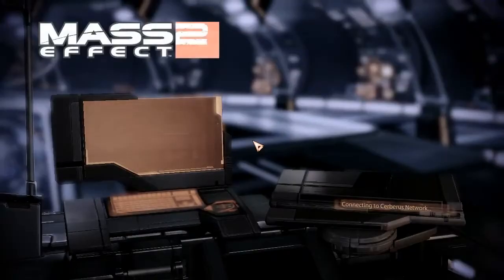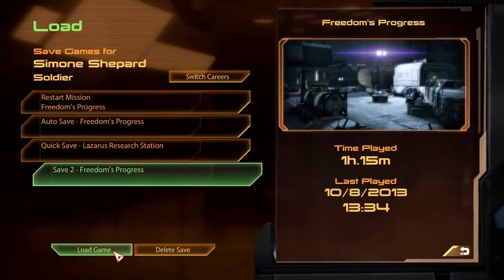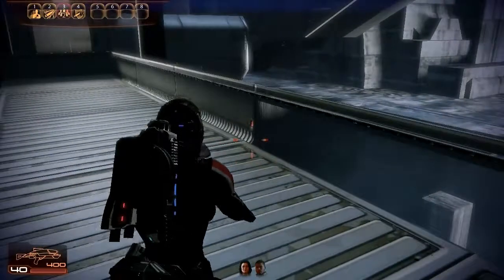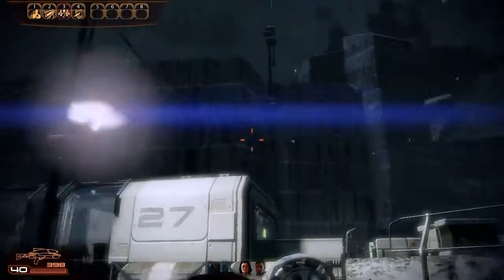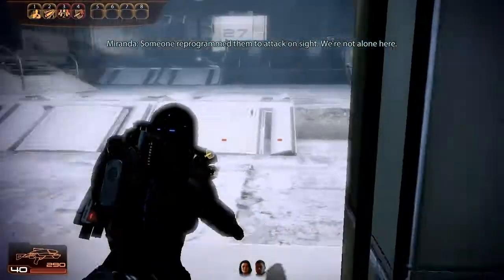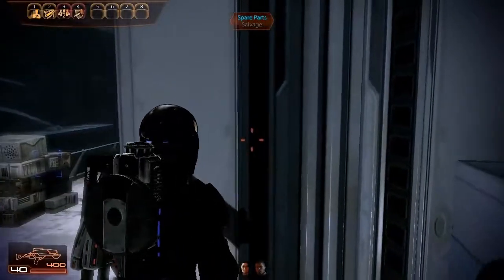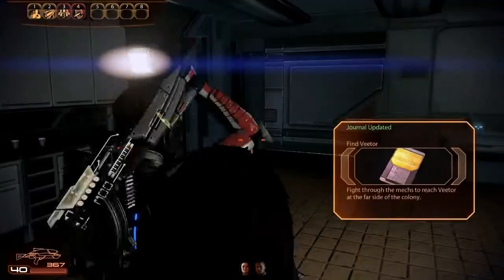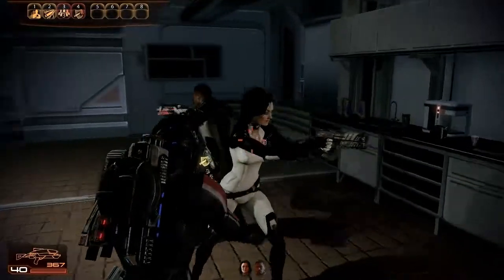Mass Effect Trilogy playthrough #118: Freedom's Progress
It's all white concrete and pre-fab houses.  Apologies for the audio de-sync.